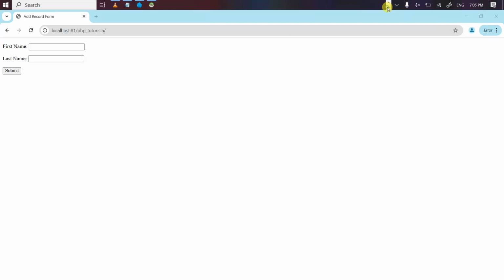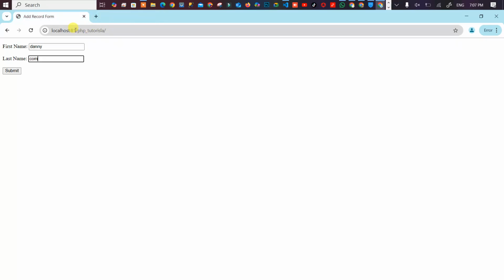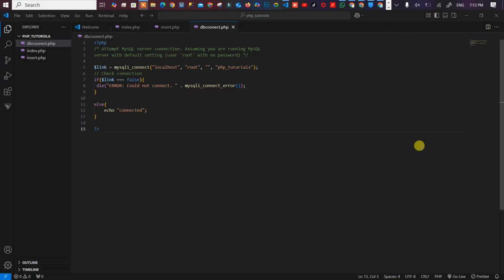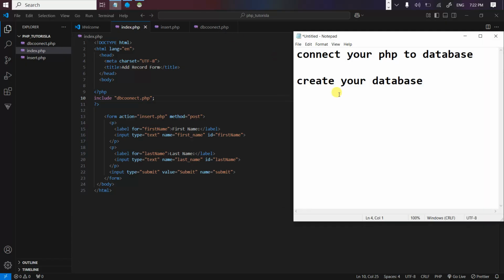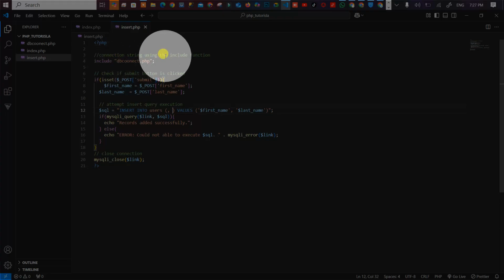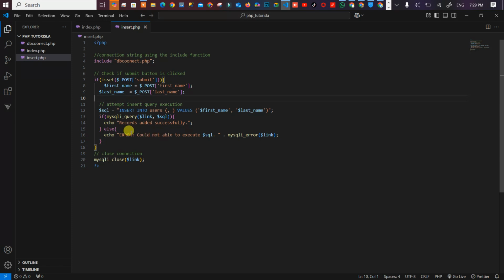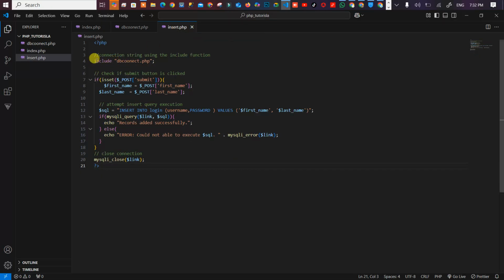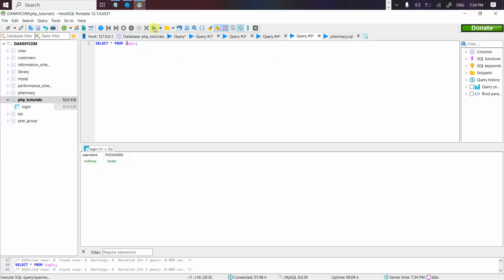HOW TO CONNECT PHP TO DATABASE AND INSERT DATA